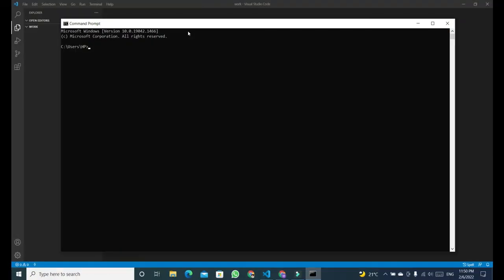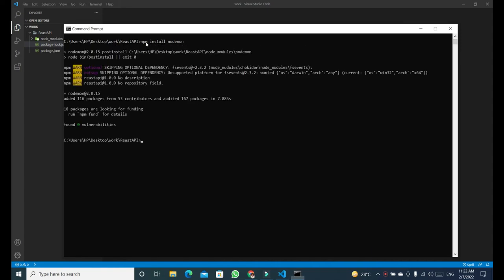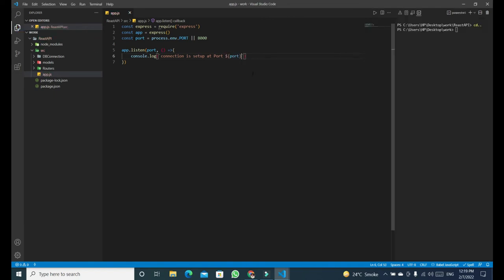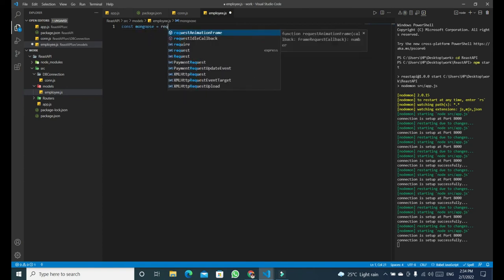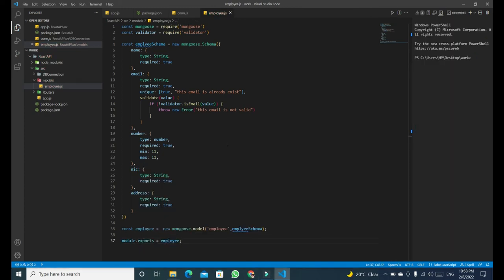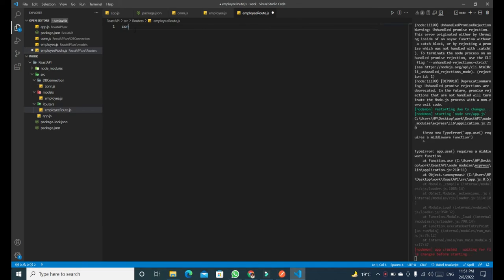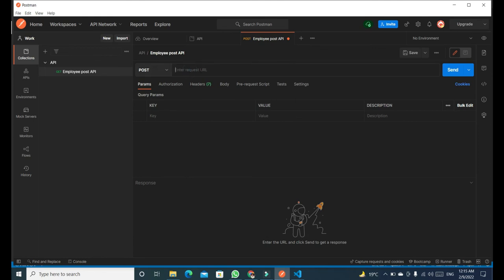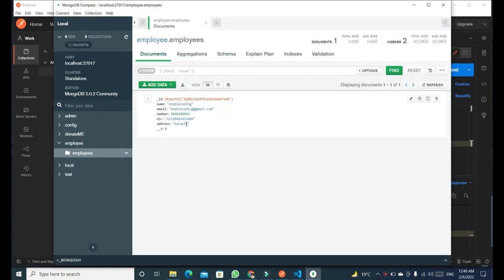How to Build Restful API Using NodeJS & MongoDB 2022 | Handling POST API Step by Step